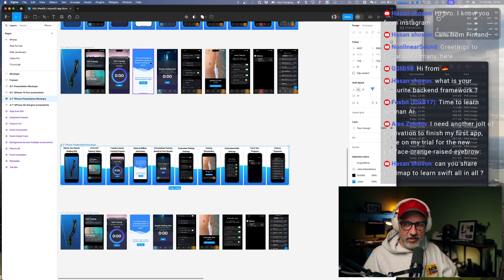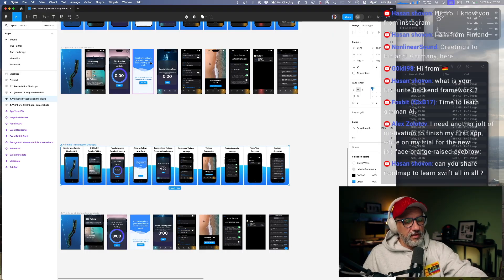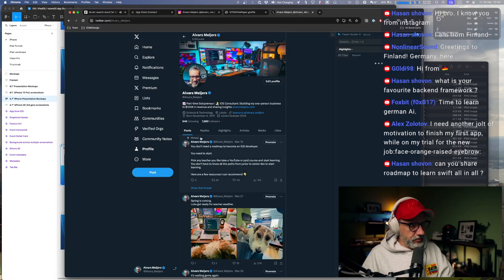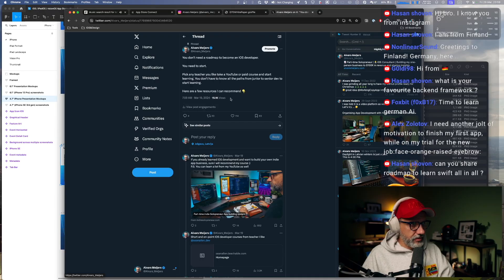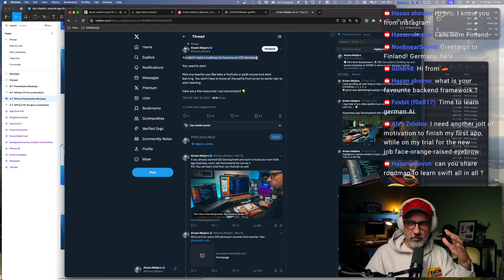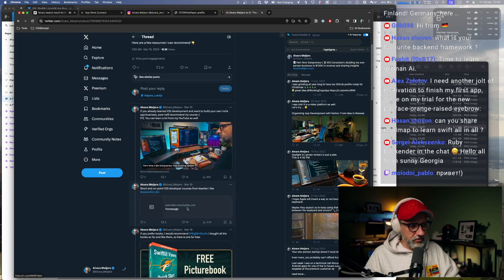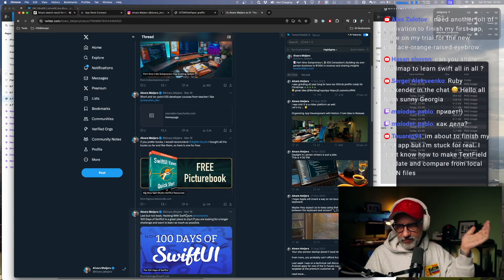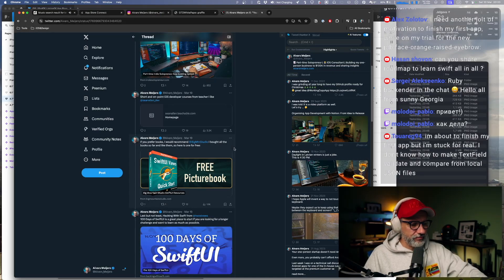iOS Developer Roadmap - live stream clips